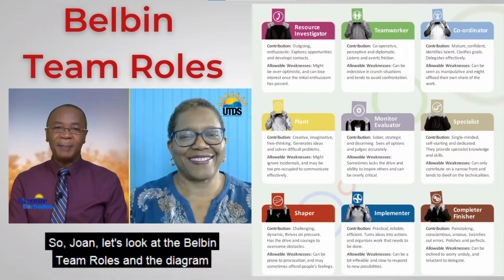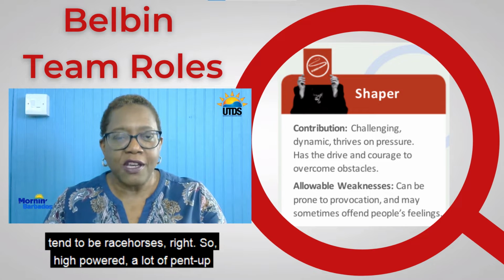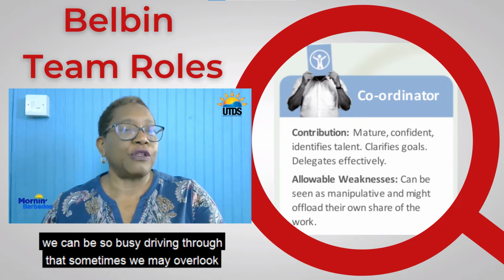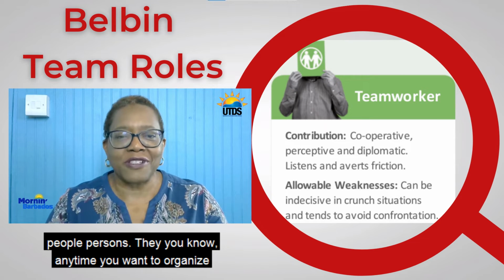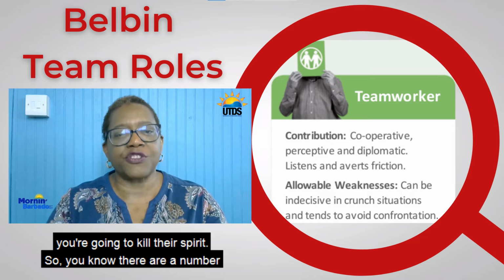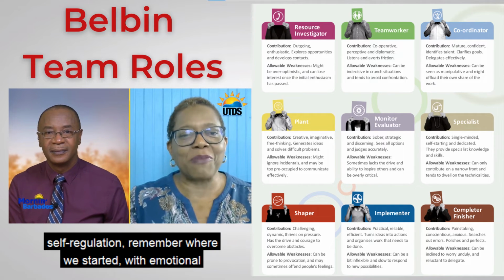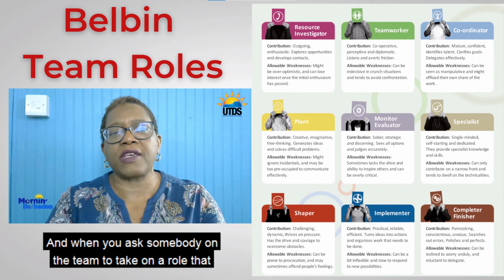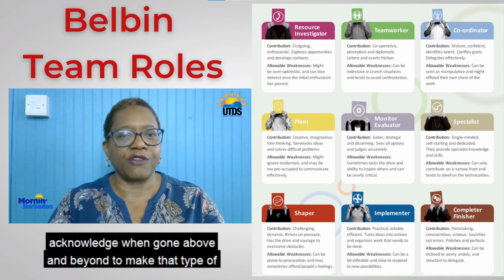MFAK C15 Part 3 Nugget Belbin’s Team Roles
There are certain roles that are essential to the success of a team. This short video introduces you to nine such roles as defined by Meredith Belbin. It also highlights the strengths and allowable weaknesses associated with the various roles.